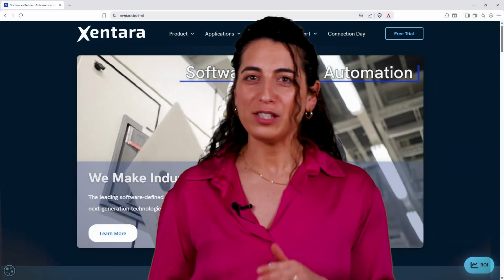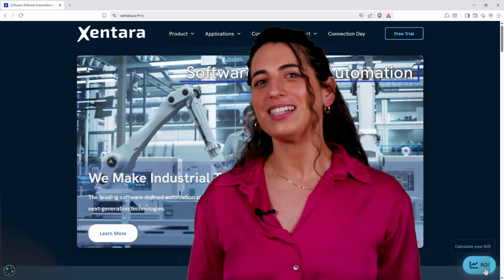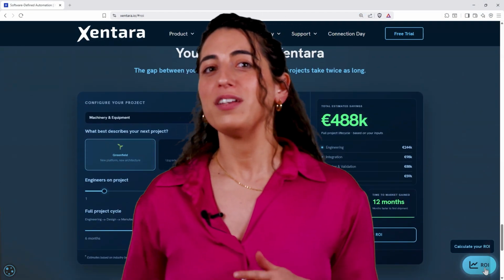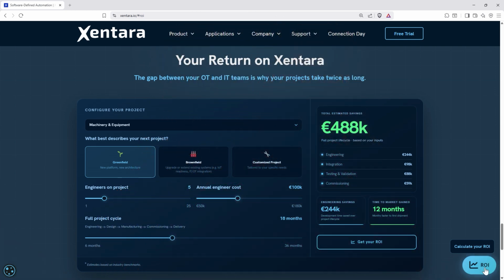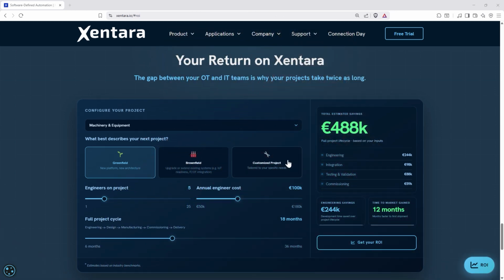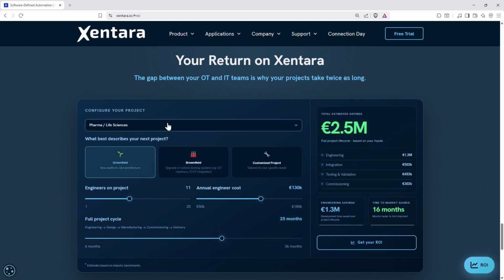Introducing the Xentara ROI Calculator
Most ROI calculations in industrial automation look great on paper… because they ignore where projects actually lose time. And that can cost factories millions.

Join Xentara Solution Consultant Or Izhar Hofmann as she introduces you to our newest website feature: the Live ROI Calculator. Just choose your project parameters and instantly see an estimation of your possible returns and savings. Play around with the calculator to simulate different scenarios.